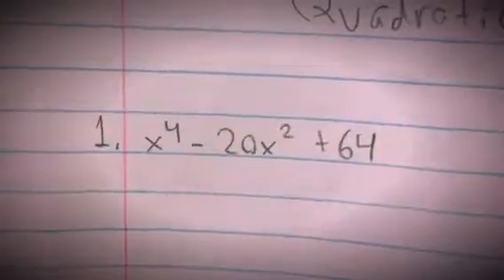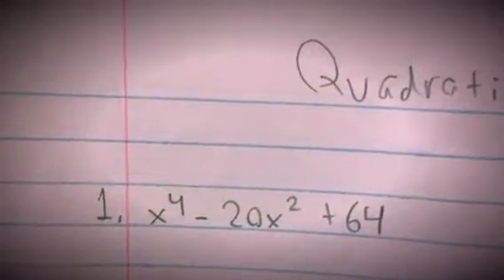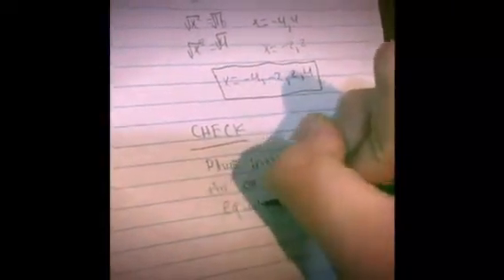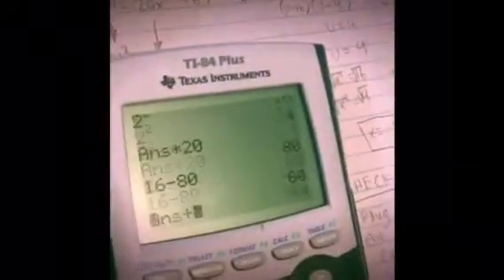Quadratic Cousin/Form Equations Tutorial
By Kelby Webster & Robert Mousavi
for Mrs. Giles' 6th Period College Algebra class